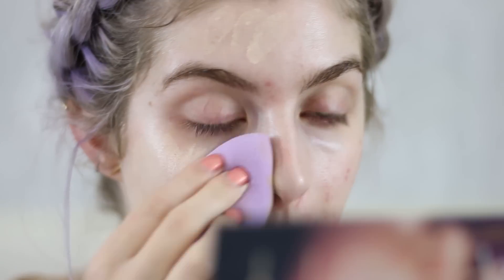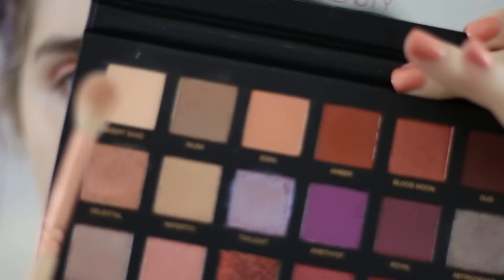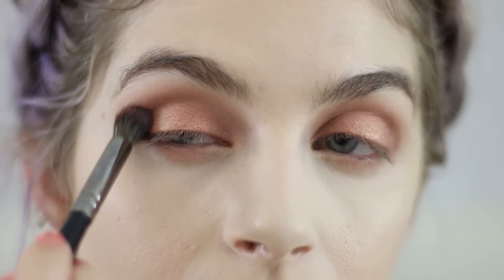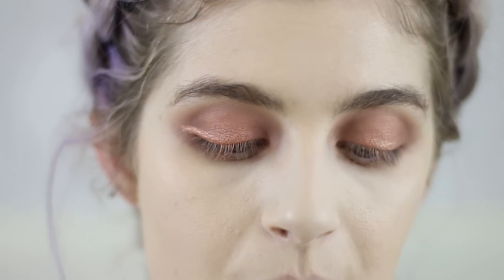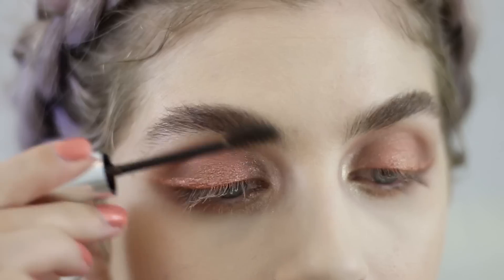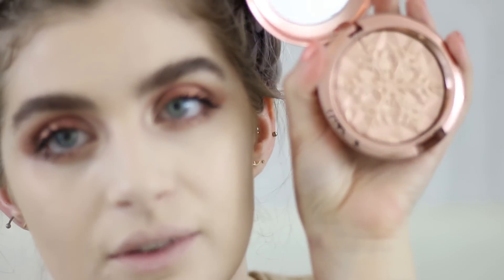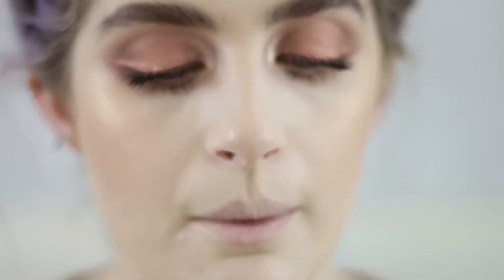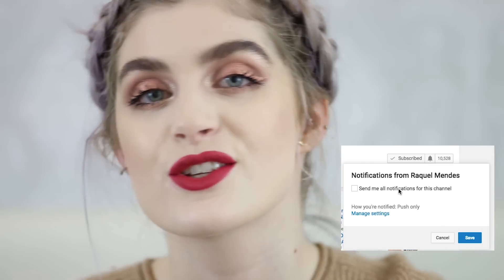Holiday Themed: Christmas Makeup Tutorial with Red Lipstick | Raquel Mendes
Yes, I'm a basic B now.
I did a Christmas makeup tutorial and I ain't even sorry tbh because I LOVE THIS LOOK 👀  What are your thoughts? x

PRODUCTS / BRANDS MENTIONED:

UK / EU LINKS

FACE
Heimish Artless Glow Base*

(Cult Beauty has other shades)

EYES
NABLA Cream Eyeshadow (shade Dusk)*

LIPS
BH Cosmetics Waterproof Liner (shade Gloria)

US LINKS

/raquelsmx

MUSIC IS
Andrew Applepie - Almost Winter

Which means I'll get some % off the value you spend shopping through my links. It will cost you absolutely nothing! But you can still go search the links on google for yourself if you prefer (no shade).